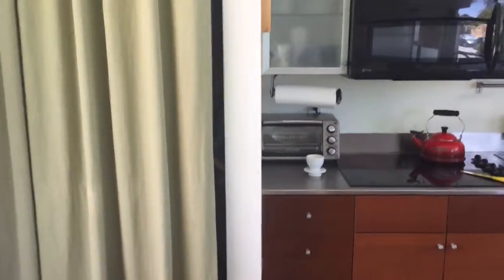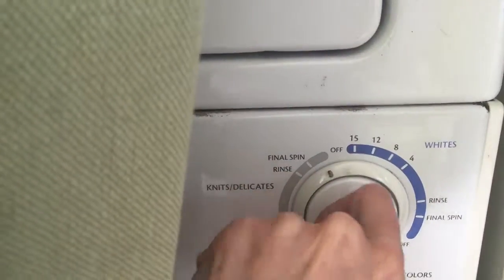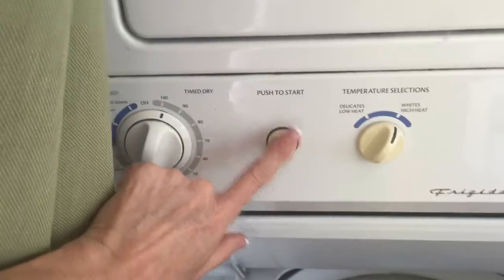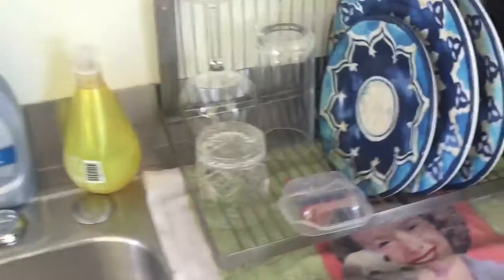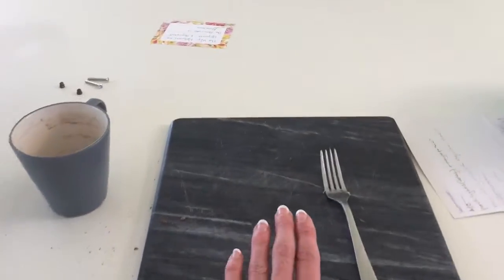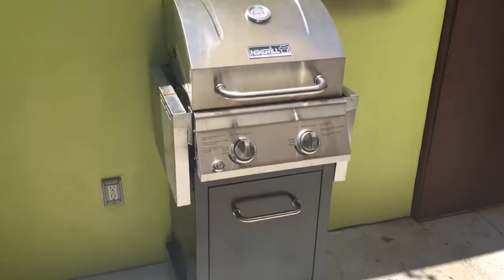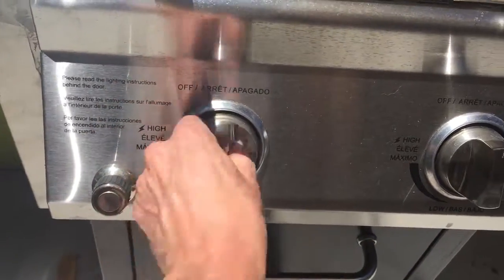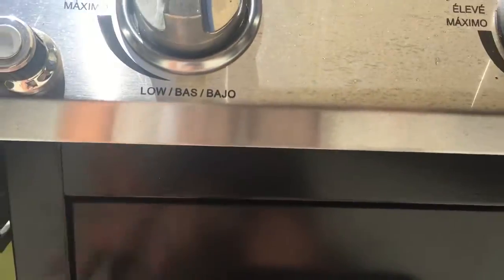Laundry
Washer/dryer at 2604 B Street